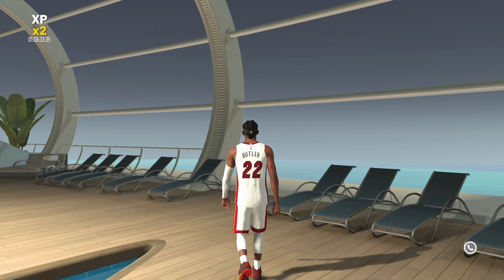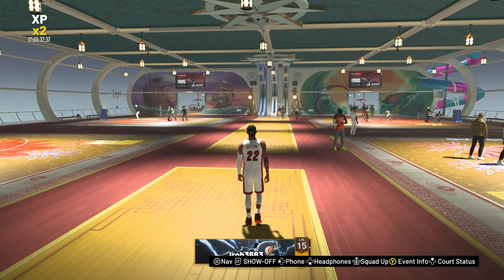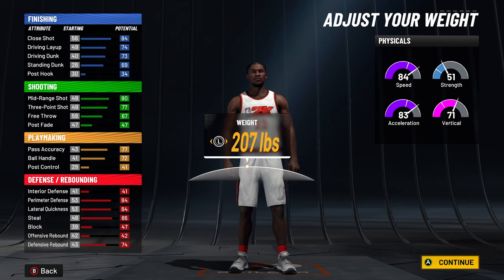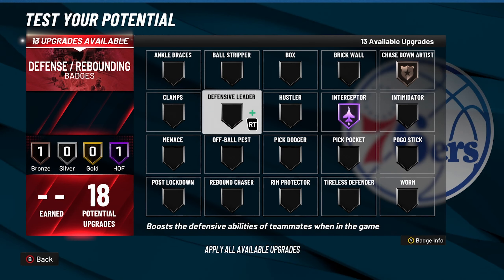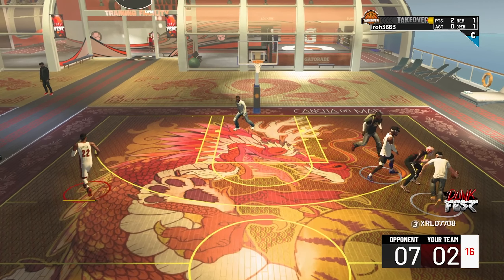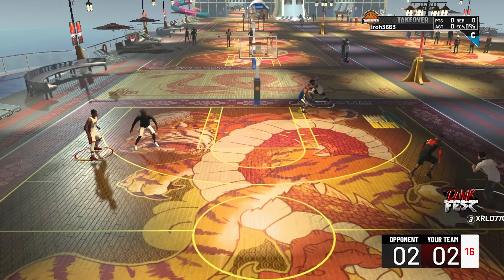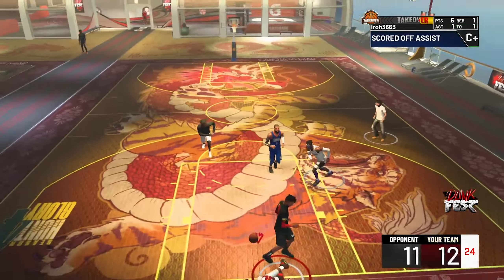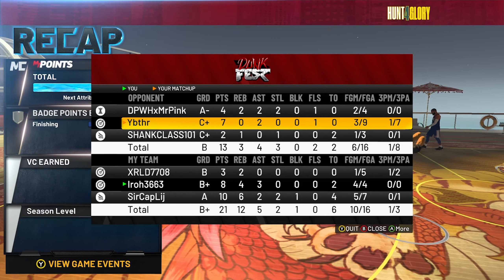NBA2K22 MY JIMMY BUTLER BUILD IS THE BEST LOCKDOWN DEFENDER IN NBA 2K22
Here is some gameplay of my Jimmy Butler build plus a build tutorial.